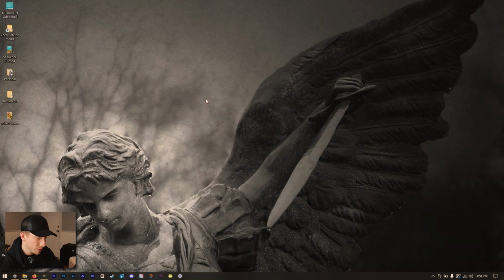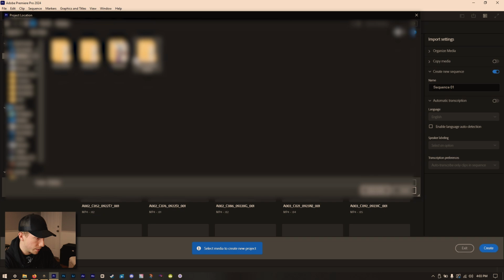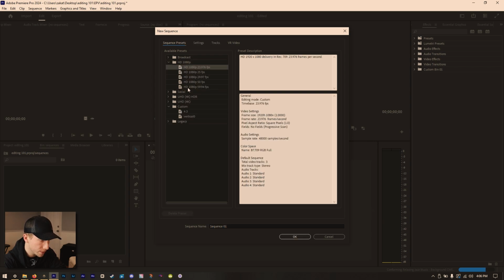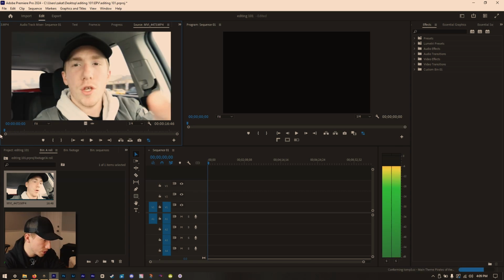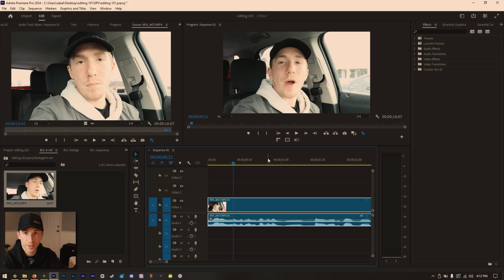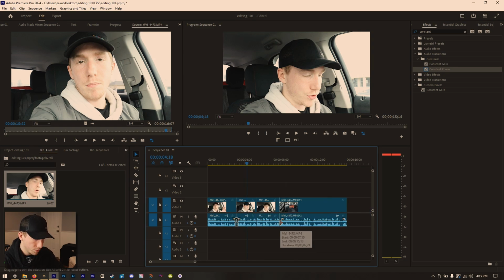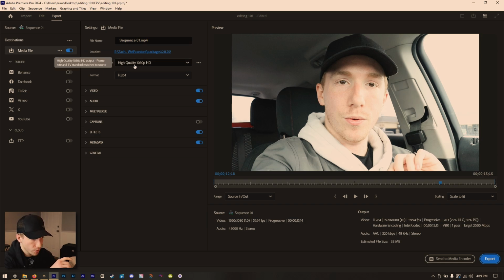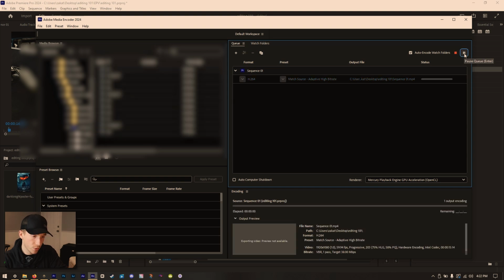How to get started in ADOBE PREMIERE PRO (Crash course for beginners)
Adobe Premiere Pro is the standard video editing software among professional video editors. It is also a challenging program for beginners to grasp. This video will go over all the basics of editing in Premiere Pro.